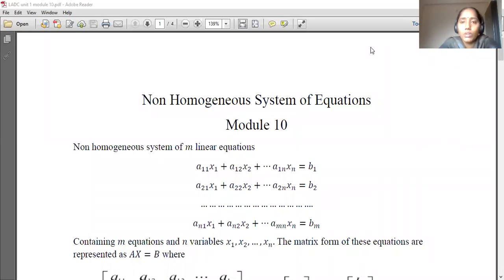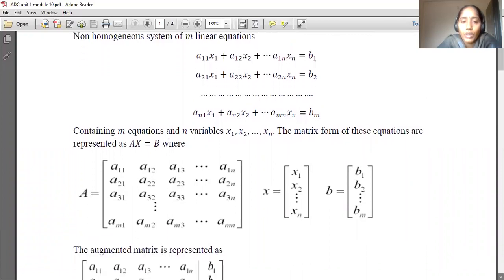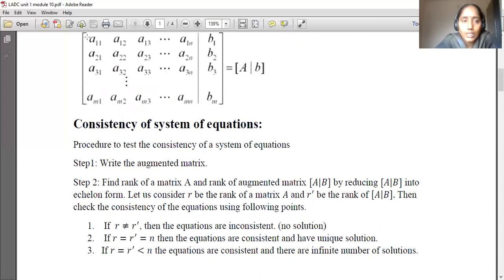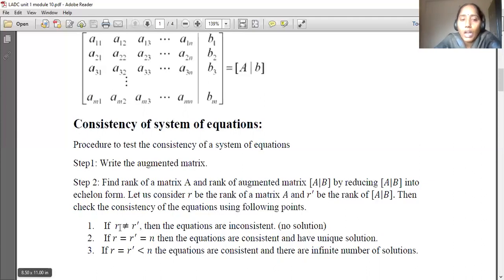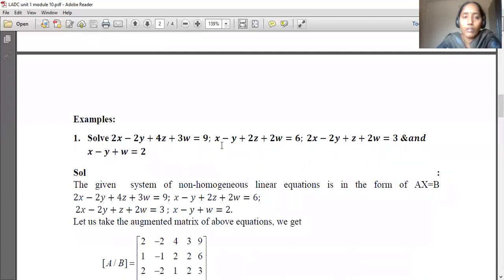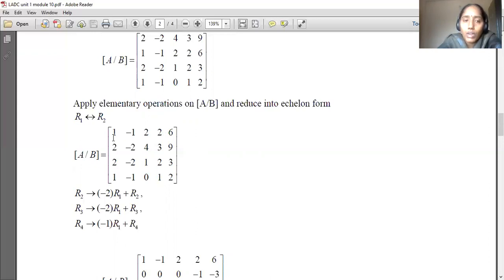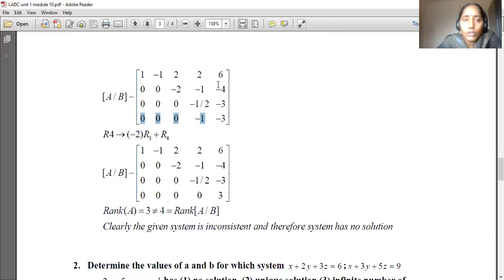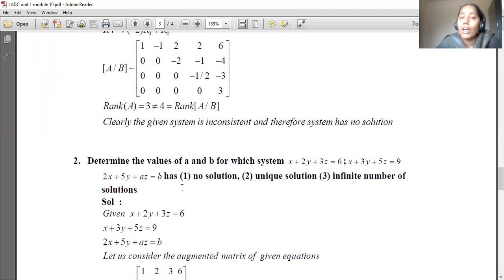Non Homogeneous system of Equations